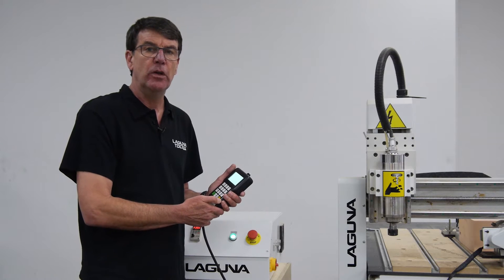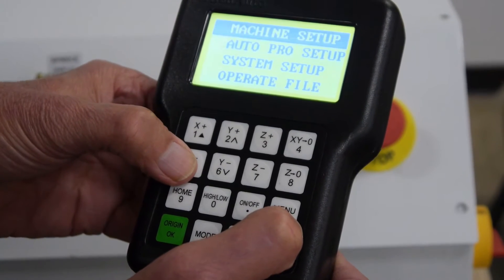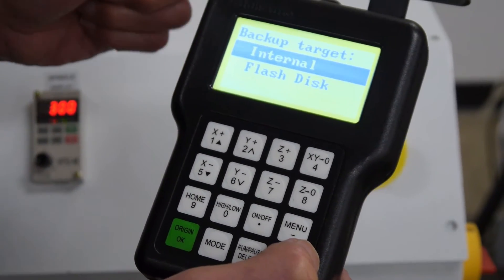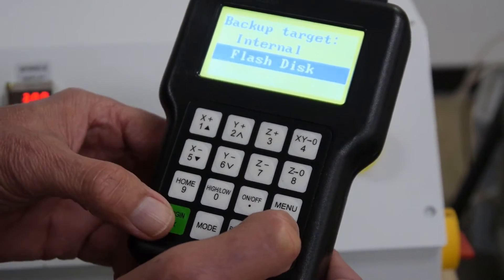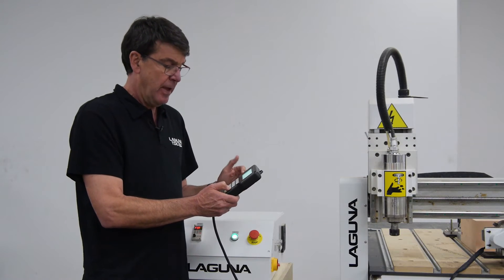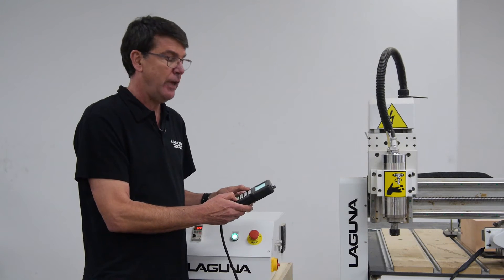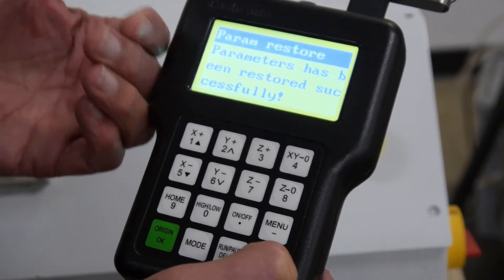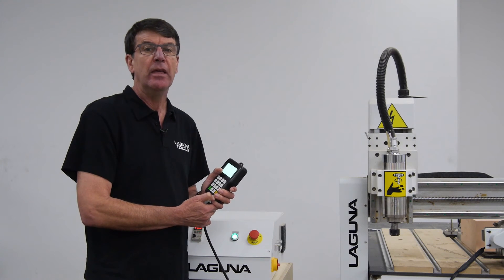CNC Tech Tips - Backing up Settings on Handheld Controller - Vol 507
CNC Tech Tips Vol507 - Backing up Settings on Handheld Controller.